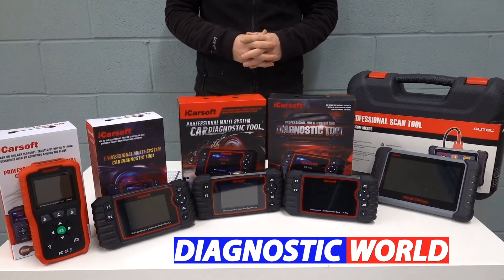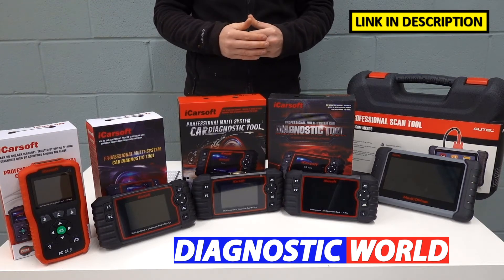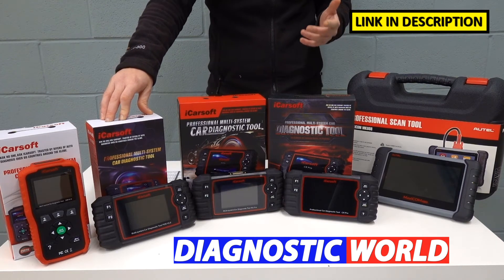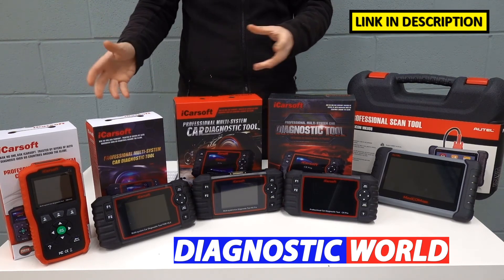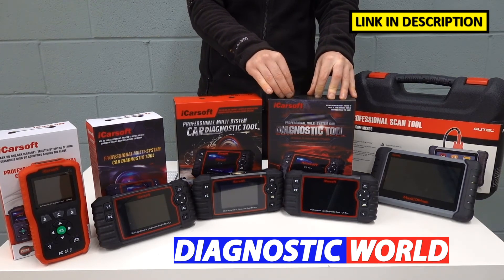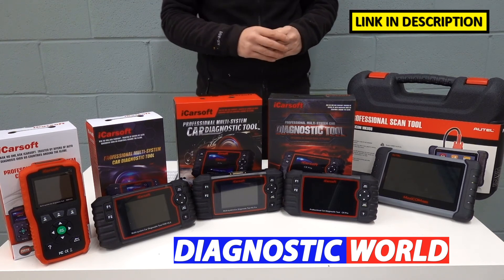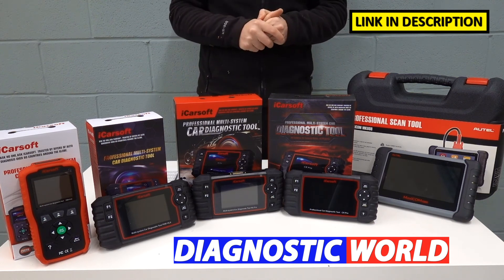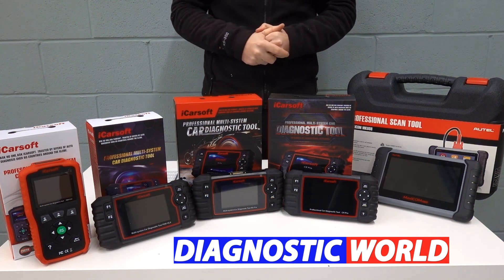These are the best Porsche OBD2 Diagnostic Scan Tools Scanners in 2021 & 2022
Watch this short guide to see the best OBD2 scan tools for your Porsche Panamera 970, Porsche GT3 & GT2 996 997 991 Porsche Cayman 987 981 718, Porsche Cayenne, Porsche Boxster 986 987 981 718, Porsche Carrera GT, Porsche 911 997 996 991, Porsche Macan